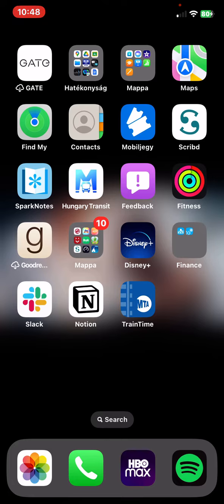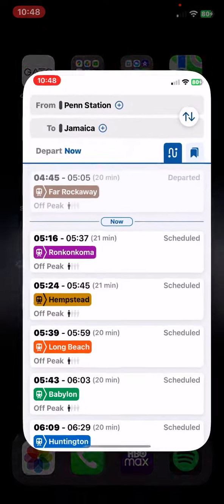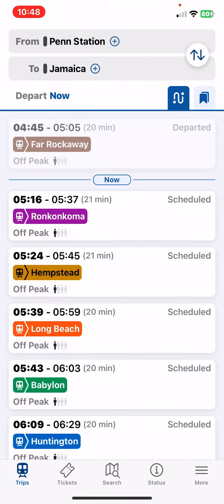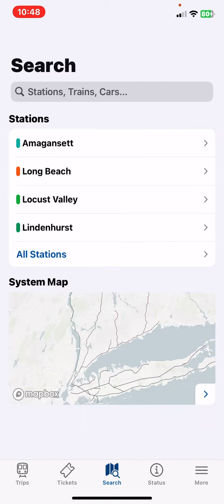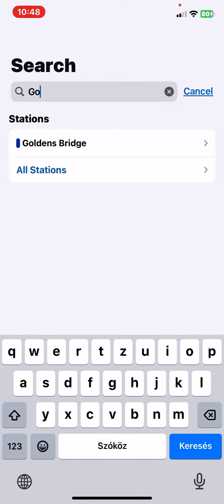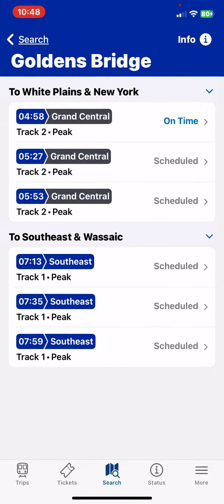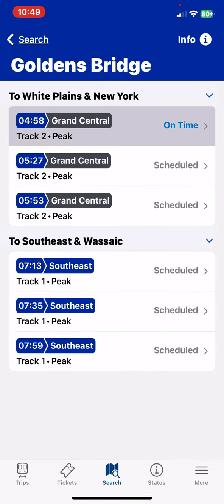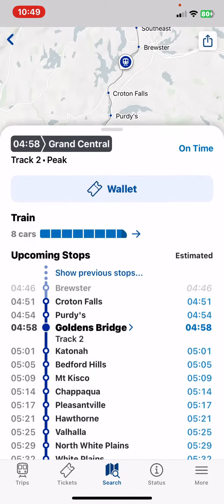How to search for stations and cars in MTA TrainTime?